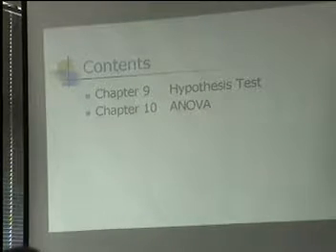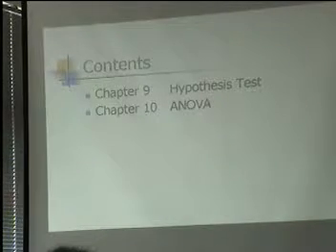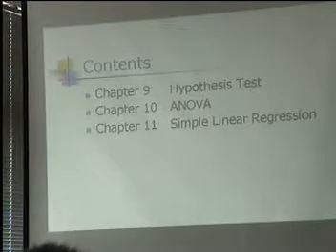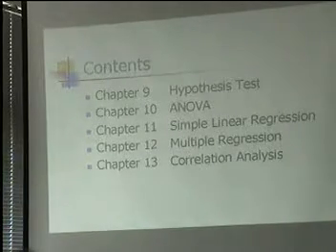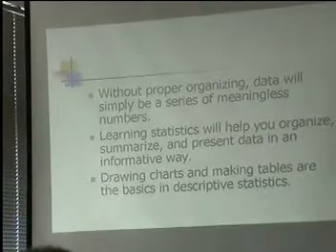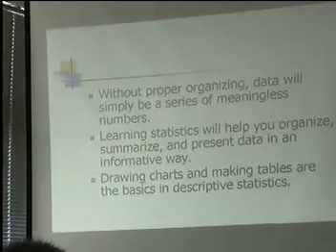ydy 初級統計 2004統計學：introduction 課程介紹